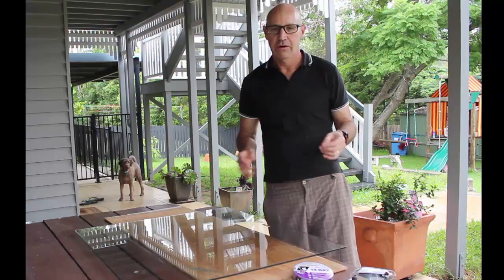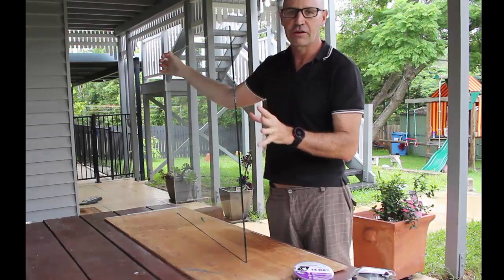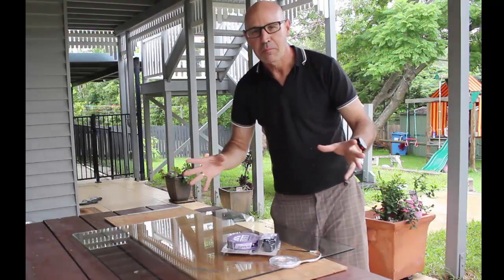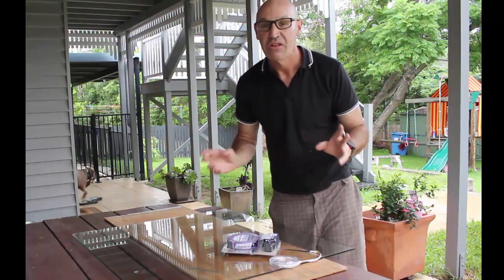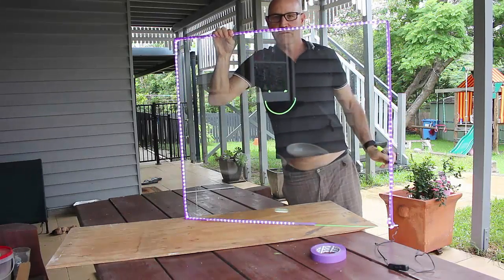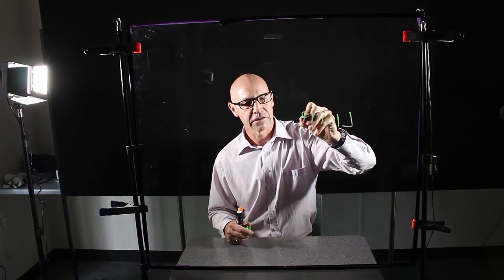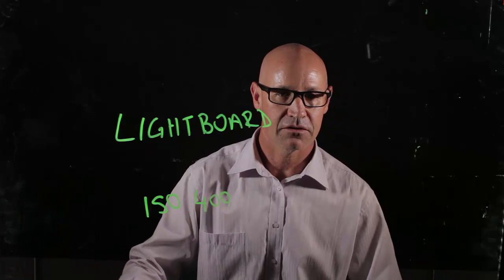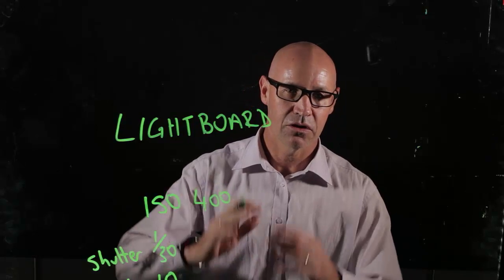Lightboard experiment- using normal window glass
I test normal window glass to see if you really need to use ultra clear glass when making your lightboard.